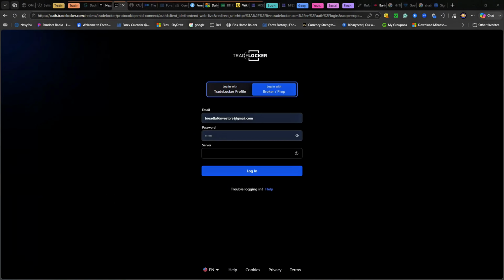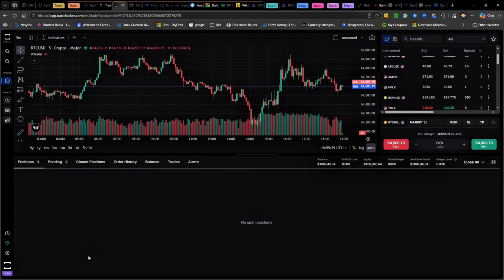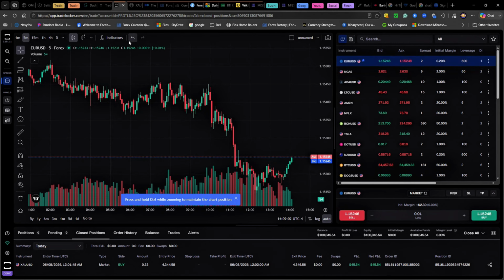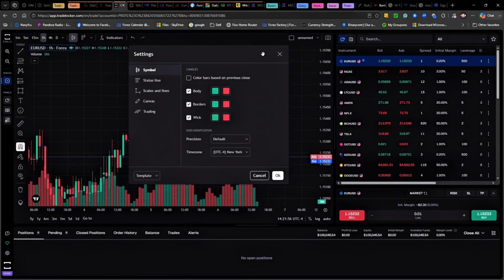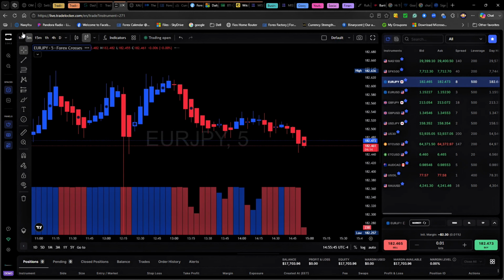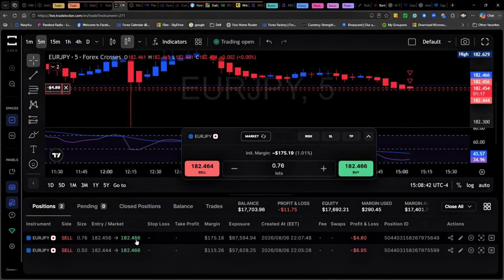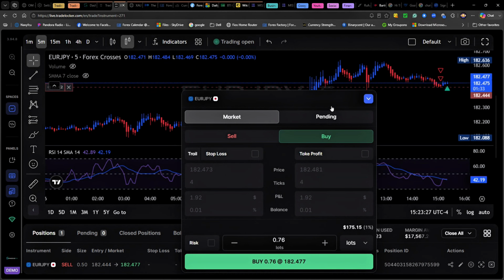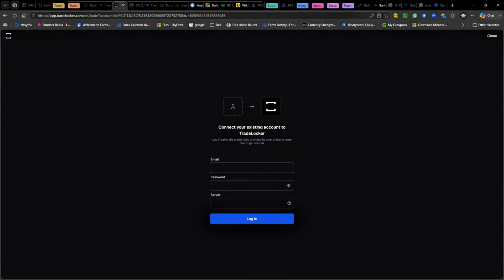NEW! TradeLocker Team Training 2026 | HOW TO USE TRADELOCKER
TradeLocker Team Training

This video will cover:

✅️How to use TradeLocker
✅️The differences between your broker accounts
✅️How to identify which TradeLocker account you should be using and on what platform (web browser vs app)
✅️Set up your web trader (TradeLoceker)
✅️How to place Market Execution and Pending Orders
✅️Identify Risk Management

💎+MORE💎